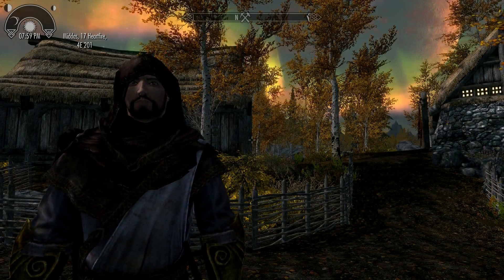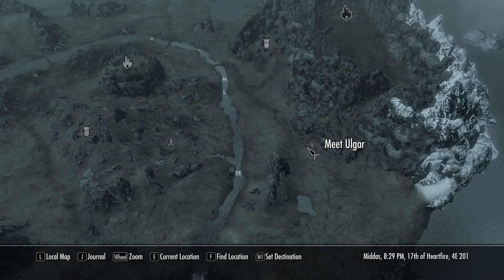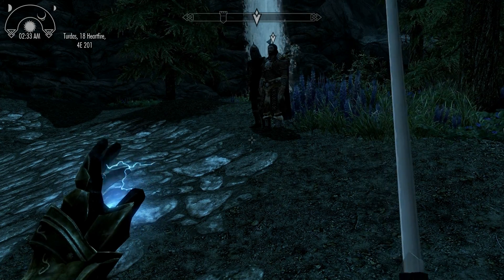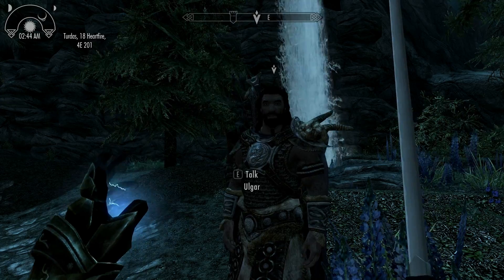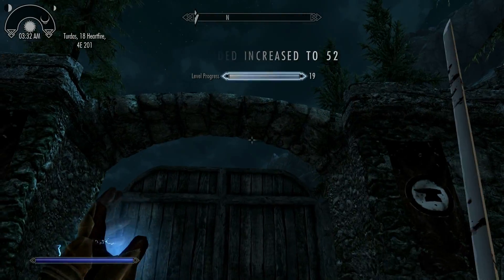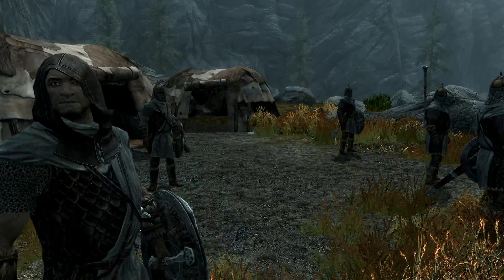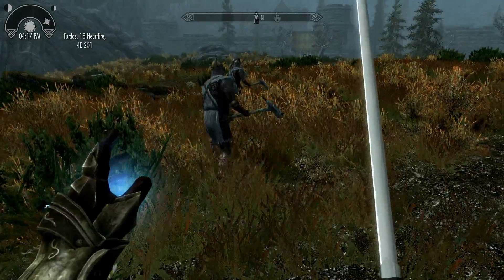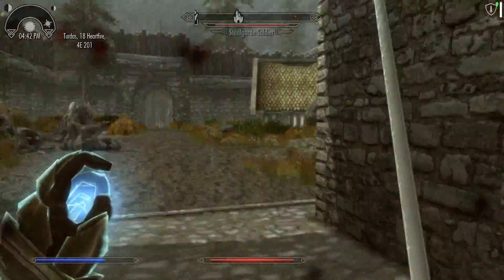Earthquake! | Let's Play Skyrim Episode #33 (Falskaar Mod)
Today we go to war against the main bad in the Falskaar mod. You know "what's his name". We also encounter an annoying bug as our adventures in Skyrim continue.

The song at the beginning of the video is "Snowbound"  by Ahrix

The song at the end of the video is "Candyland" by Tobu.